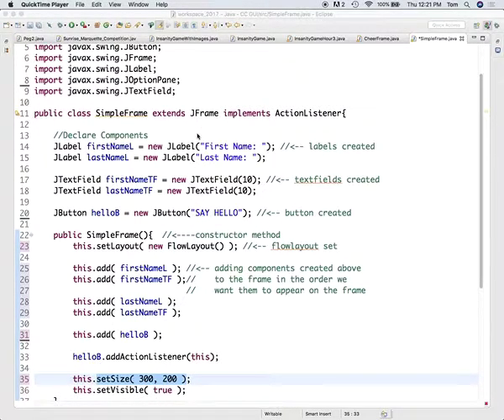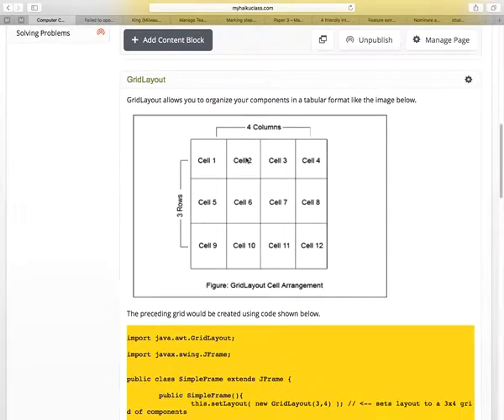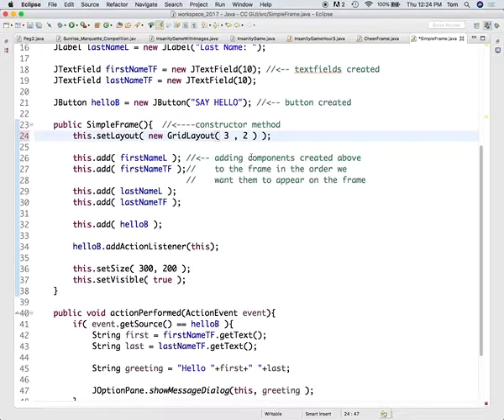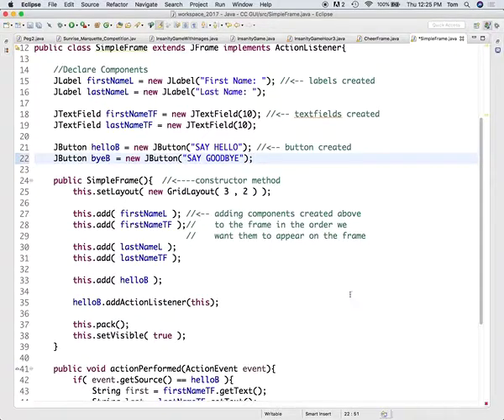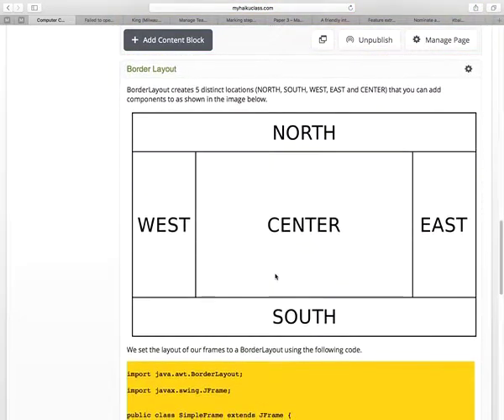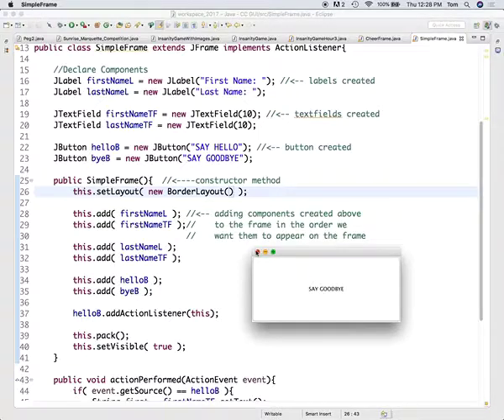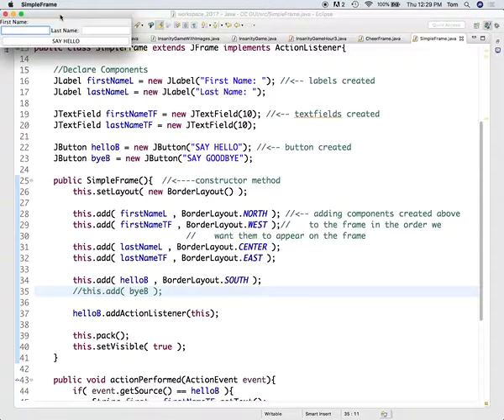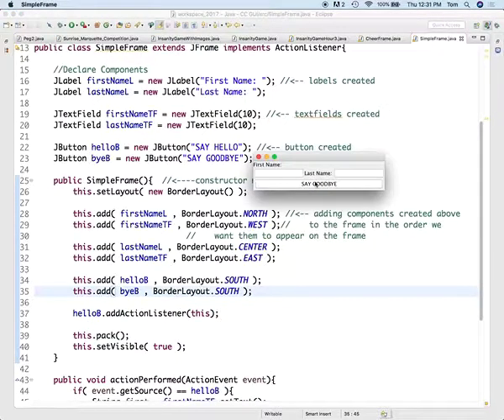Using GridLayout and BorderLayout